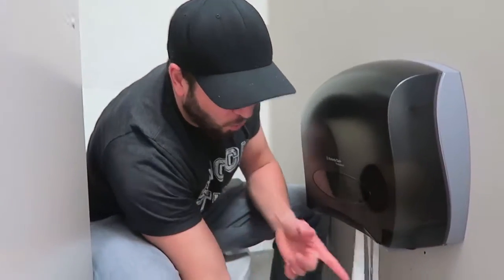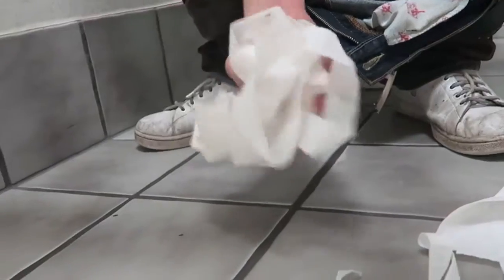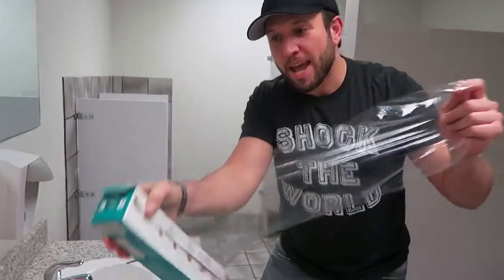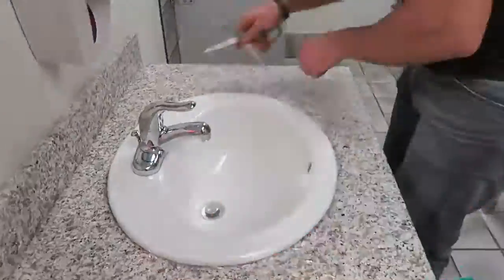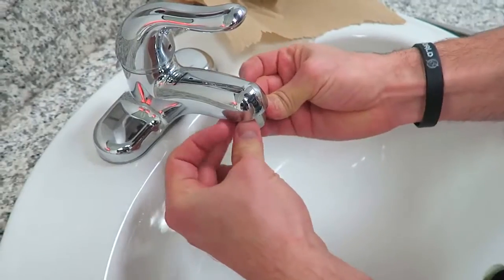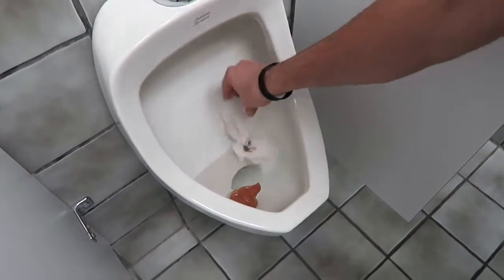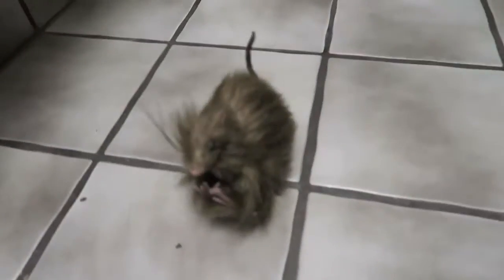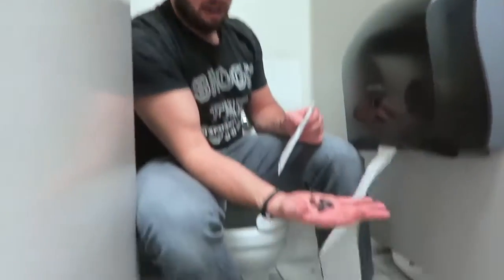8 PUBLIC BATHROOM PRANKS! HOW TO PRANK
8 PUBLIC BATHROOM PRANKS!   HOW TO PRANK